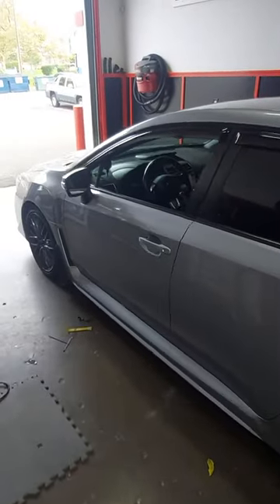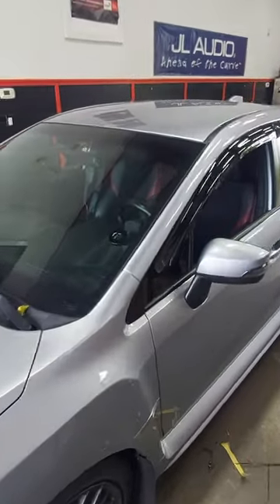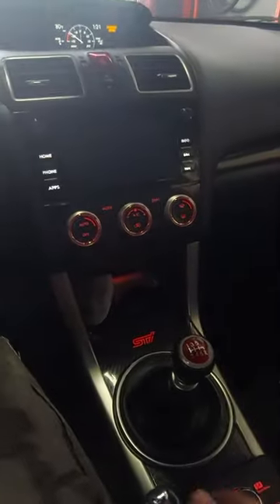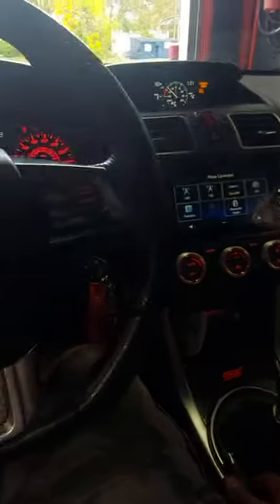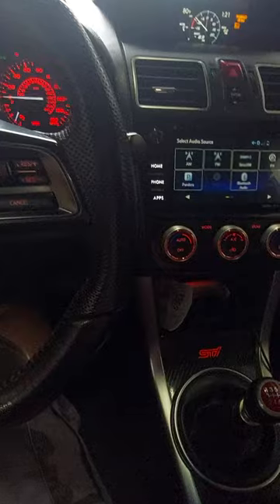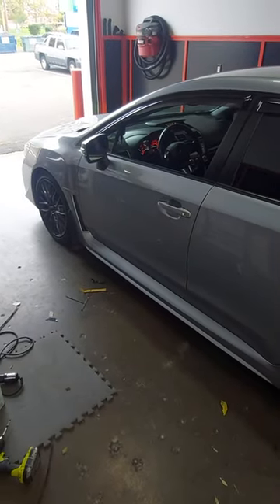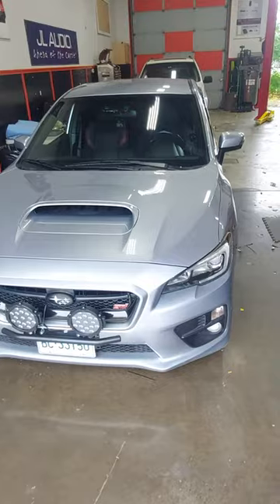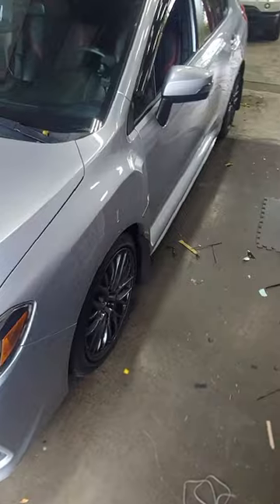How remote starters work for a manual transmission.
To me this is not a hinderance. I just get out of my car and walk away. Just as i would normally do with any car. It wil lock and arm the car like i always want to do anytime i'm leaving the car alone.
Audioworks Shop how to operate a manual transmission car that has a remote starter.